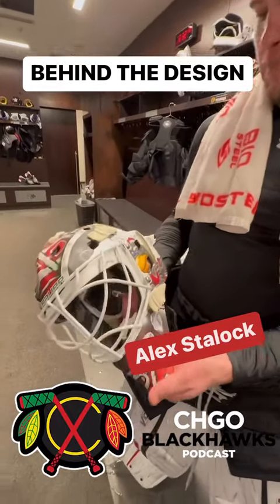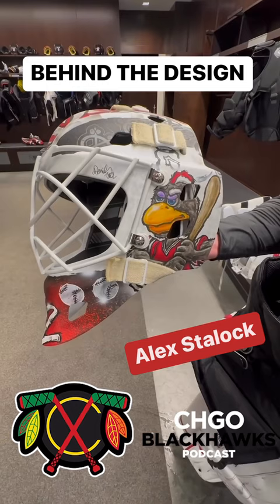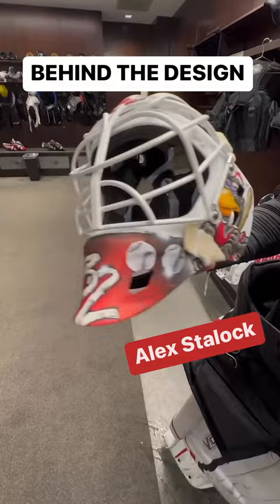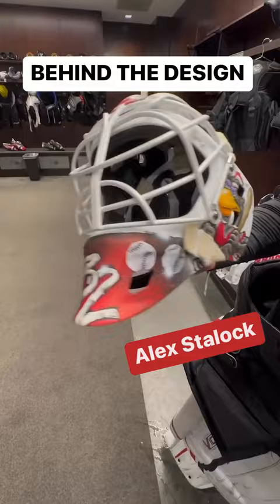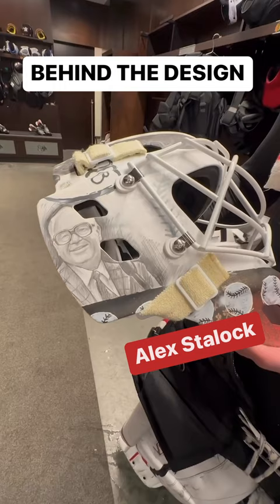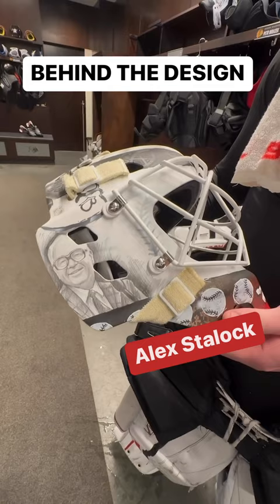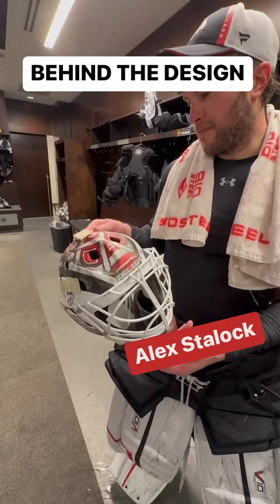Behind the Design: Harry Caray Blackhawk Goalie Mask